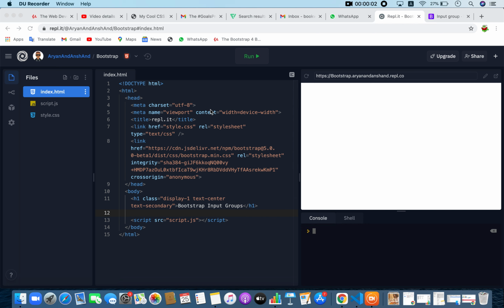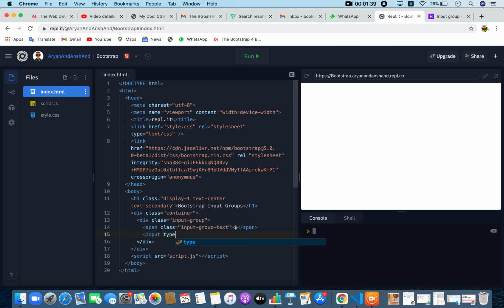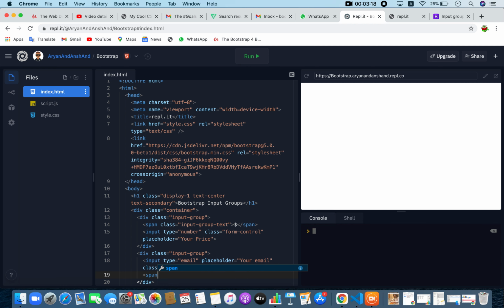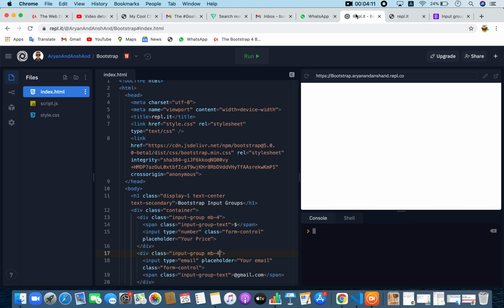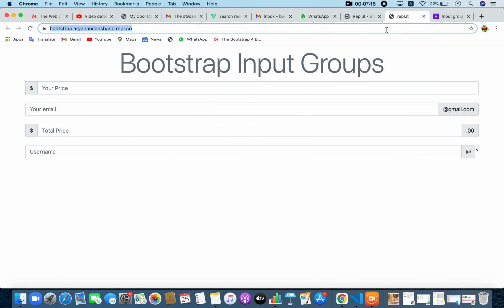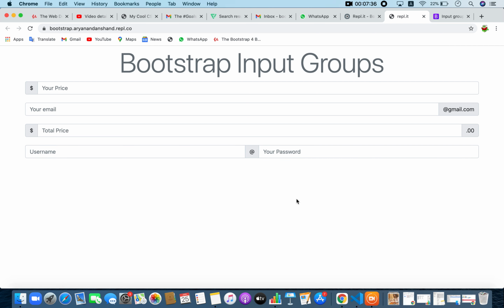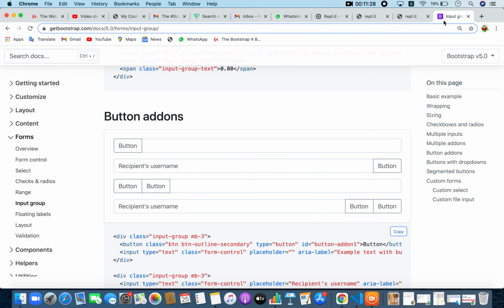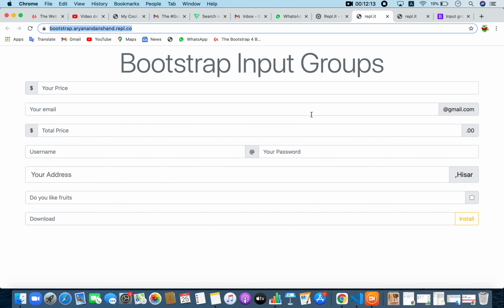B.5.3 Input Groups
Bootstrap :

1. Input groups
2. Multiple Input groups
3. Buttons as Input Group
4. Checks and radios as input group